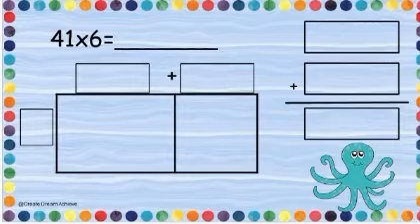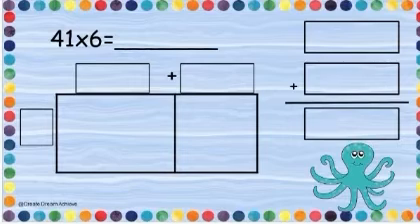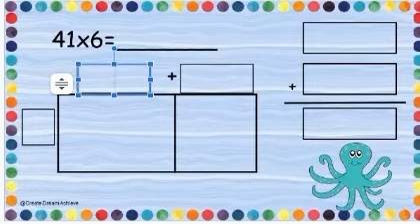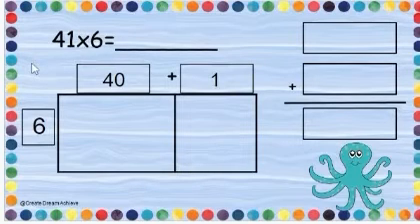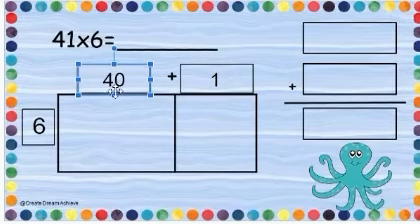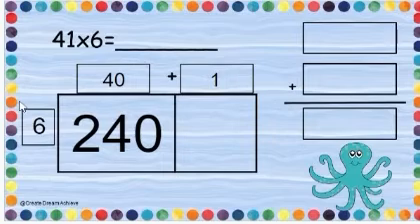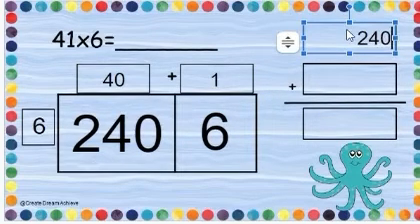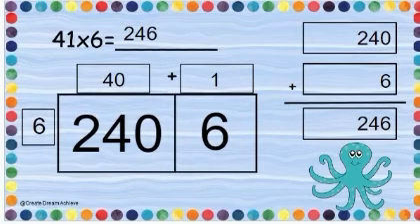Using Area Model to Multiply 2-Digit by 1-Digit Numbers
🔢 Mastering Multiplication! 🧮📚 Check out this video tutorial where we dive into learning about area model. Learn how to effortlessly multiply 2-digit by 1-digit numbers using this visual approach. ✨